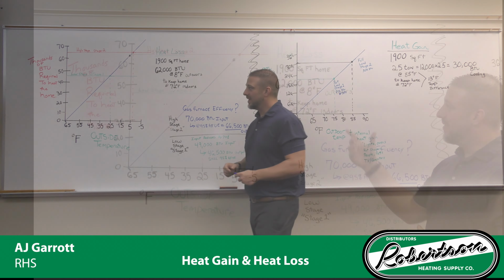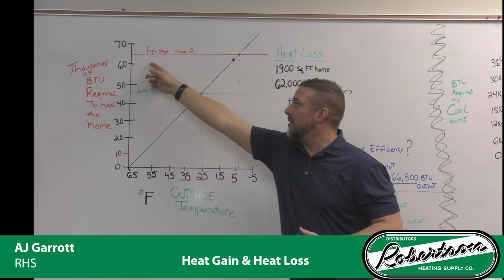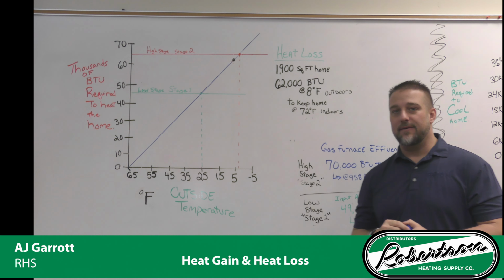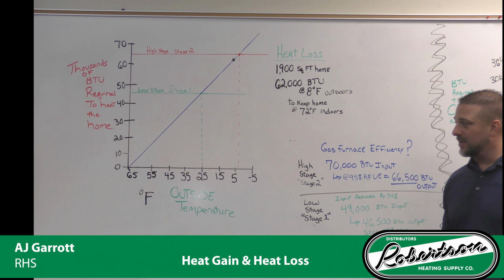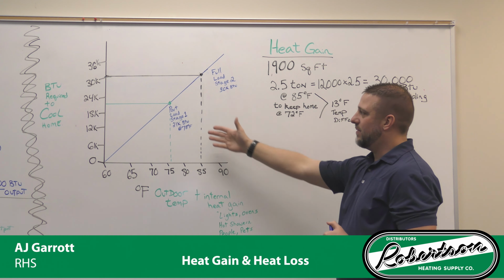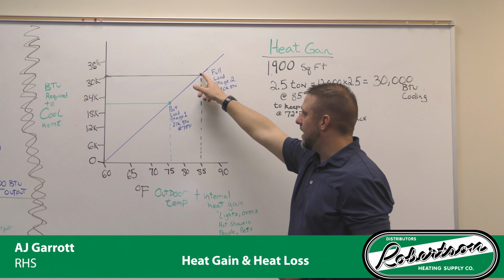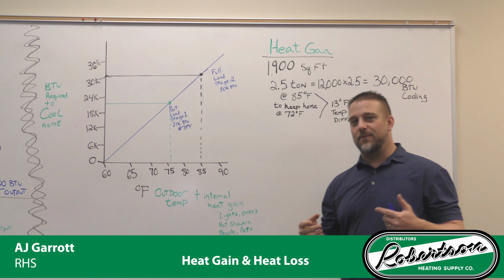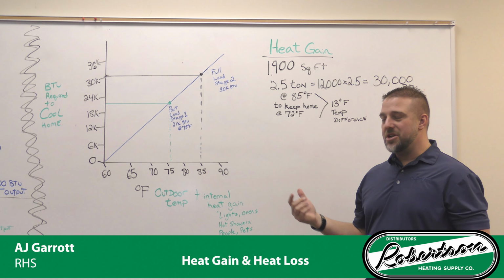Heat Loss & Heat Gain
Watch as Robertson Heating Supply's AJ Garrott covers the basics of Home Heat Gain & Heat Loss.